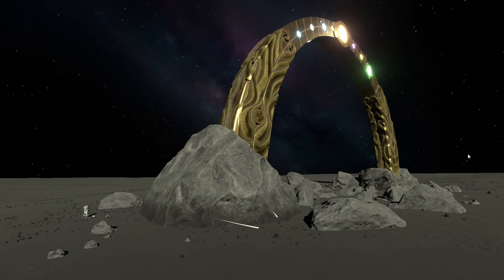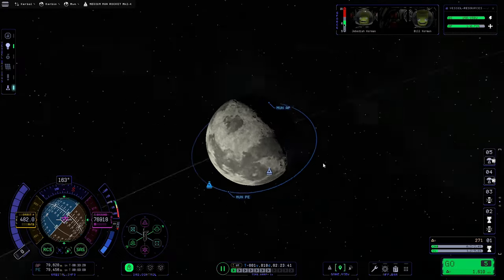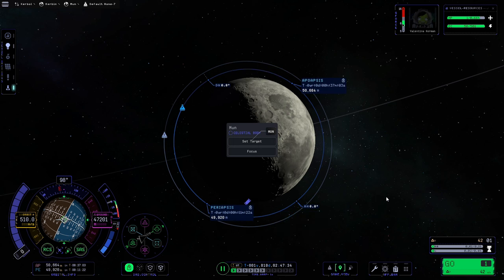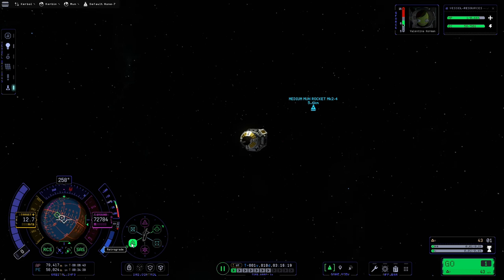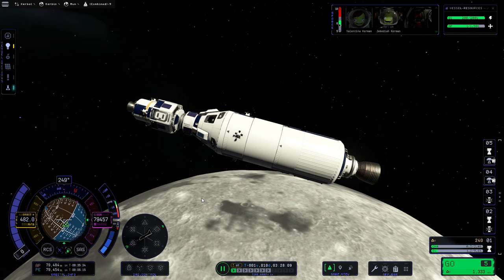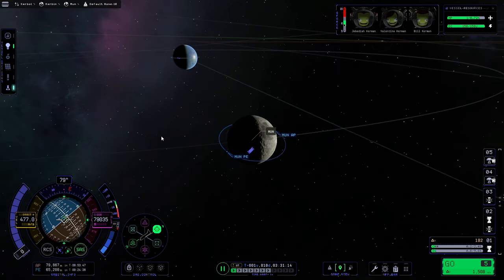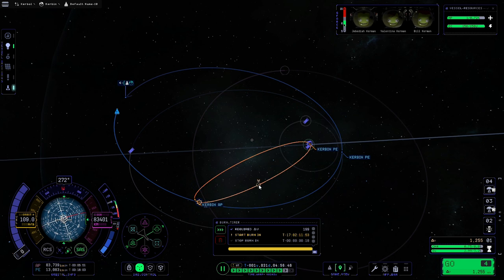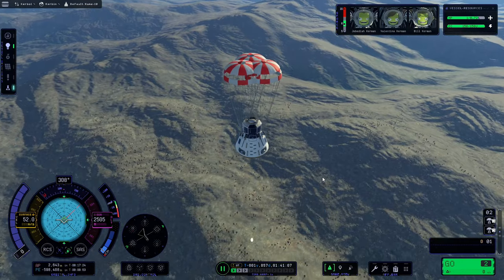KSP2 - For Science! Part 7 - Rendezvous & Docking + Escaping Kerbin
Welcome to Part 7 of this Kerbal Space Program 2 - For Science! Youtube Series.

In this video we will be launching our Mun Lander from the "Mysterious Signal" and performing a Redezvous and Docking Maneuver with an inclined target in orbit.
We will also be completing the "Escaping Kerbin" Mission.

T.

NOTE: This game is still in early access (Version 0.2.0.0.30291) so there are still some bugs to be worked out.

CHAPTERS
00:00 Intro
00:31 Preparing the Command Module
05:24 Launching to an Inclined Target
11:02 Rendezvous Maneuver
16:15 Docking Maneuver
20:01 De-orbiting the Lander
22:00 Escaping Kerbin
27:16 Returning to Kebin
33:31 Please Like, Subscribe & Comment